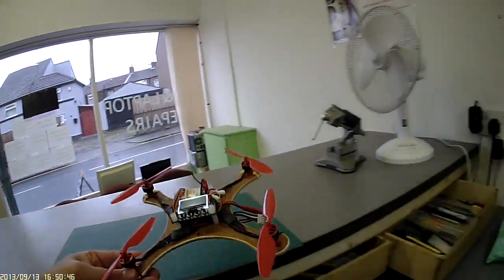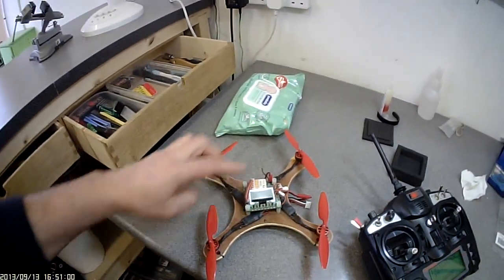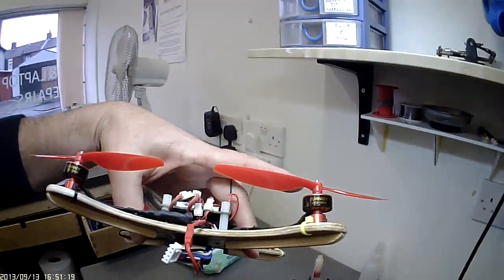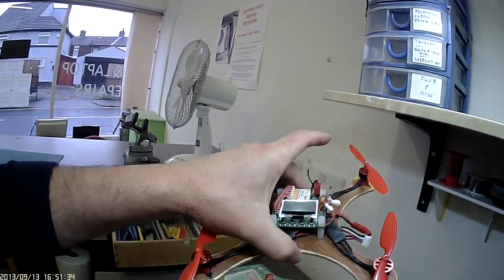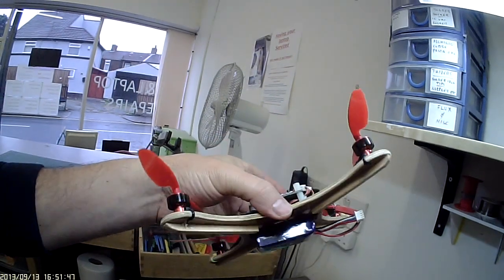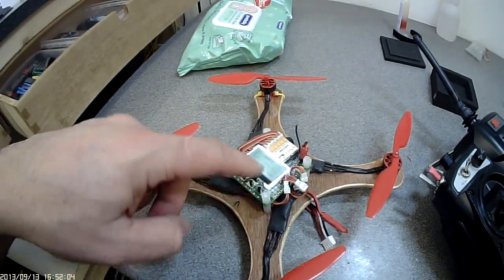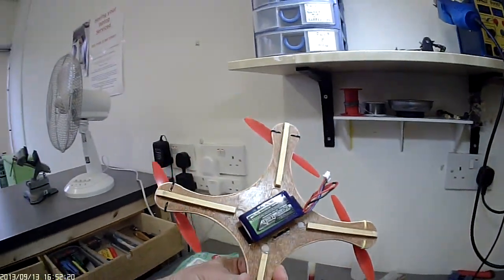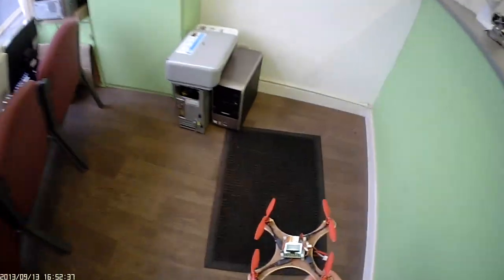My New 200mm Boomerang QuadCopter design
This little thing is just such fun, see hee for full details